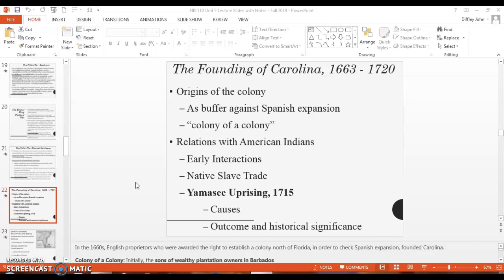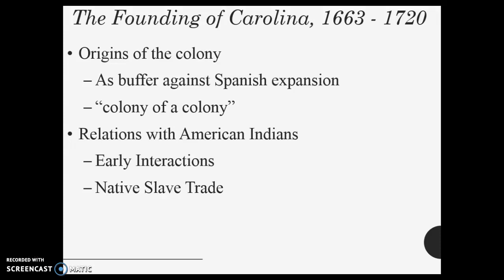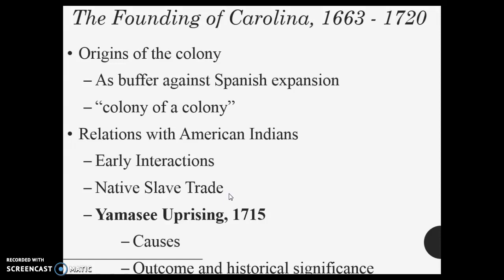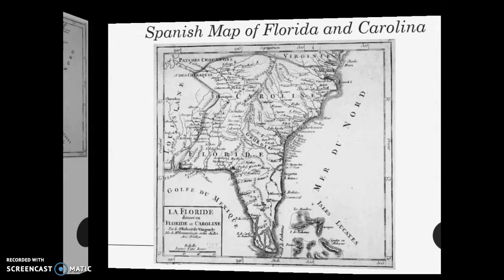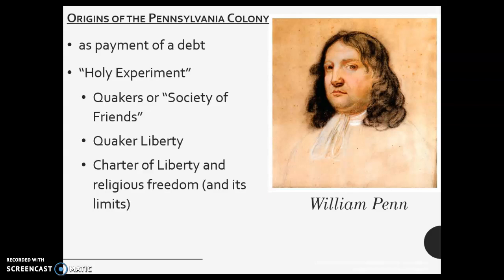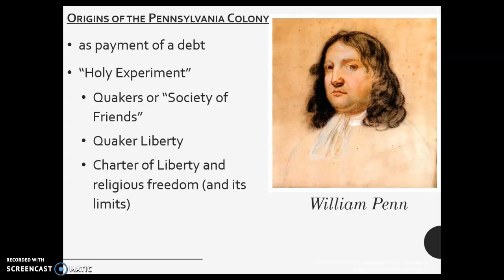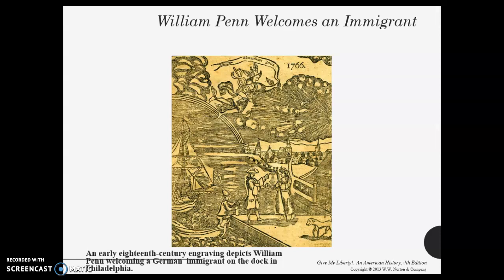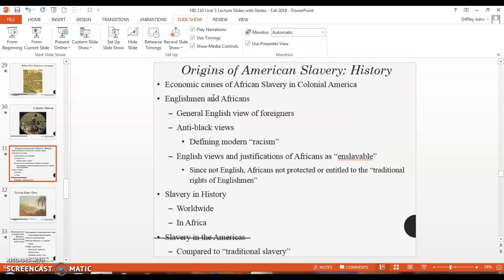HIS-110 Unit 3 Lecture Video Part 3